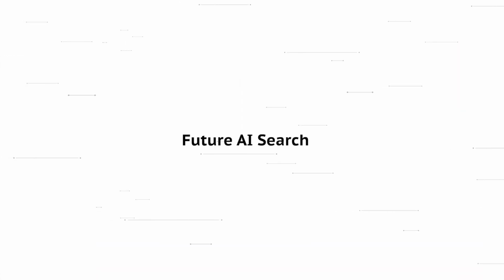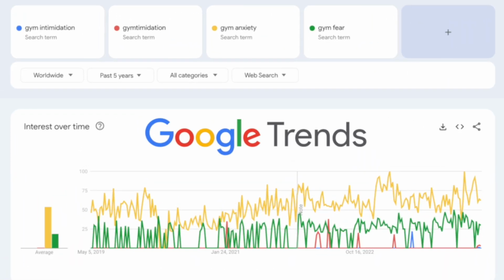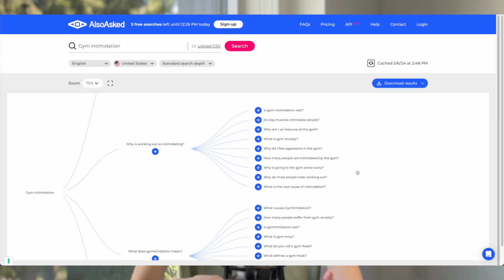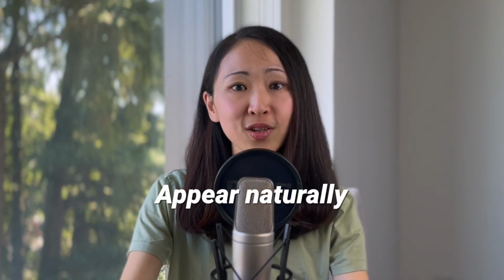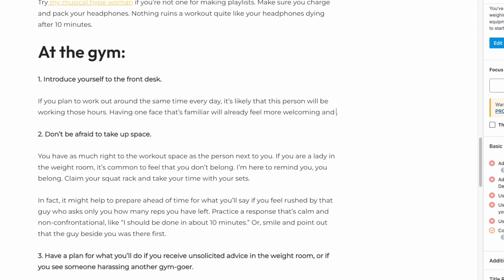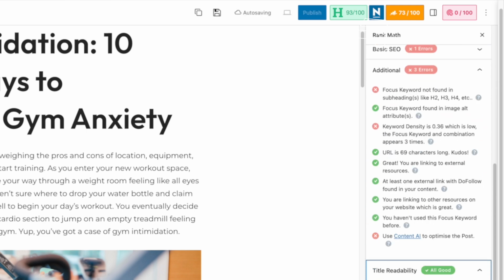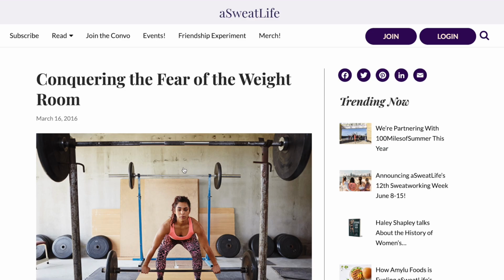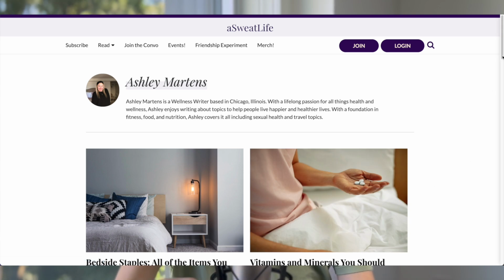How to Optimize Blog Posts for SEO 2024 (Blog SEO Optimization Checklist)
Blog is still one of the key assets for businesses to drive visibility and traffic. In this video, I’ll share how to optimize blog posts for SEO with using on-page SEO tactics ✍️ where you have the full control, not only for traditional SEO, but also for the future AI search experience. 👉

📌 *TIMESTAMPS*
00:00 Hey there!
00:12 Target keyword
00:47 Example
01:19 Related keywords / topics
02:03 Content relevance
02:21 Content depth
03:35 Improve context
04:52 Strategic keyword placement
08:18 RankMath
08:39 User experience
09:29 Internal links
10:19 External links
10:45 Schema markup
11:35 Author’s bio

I’m Grace, a digital growth marketer who is fascinated by anything digital and growth related. I’ll share what works (and what’s not)!